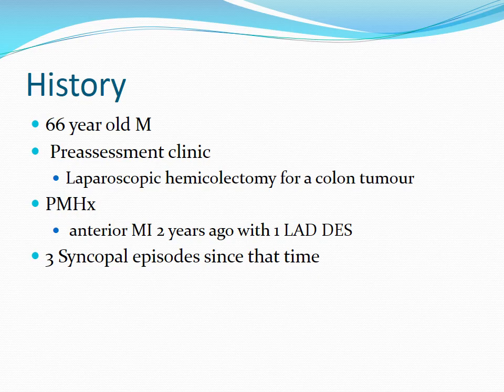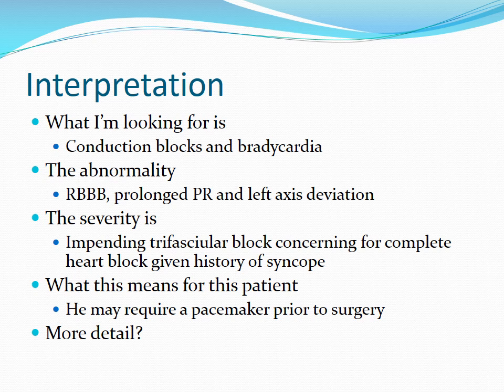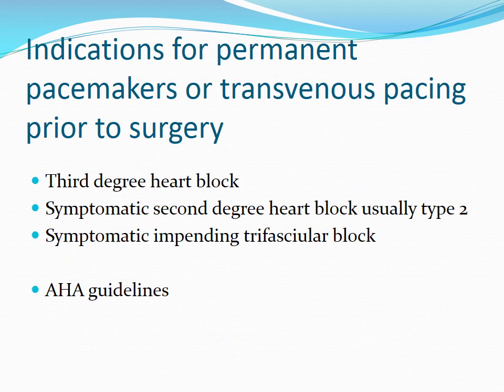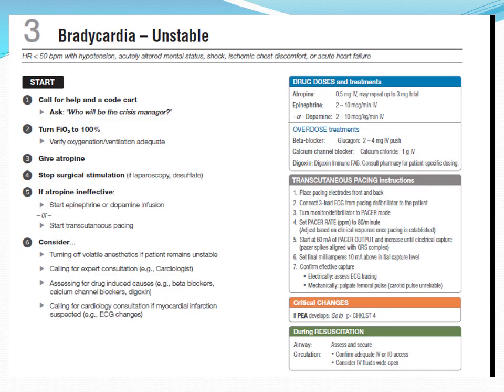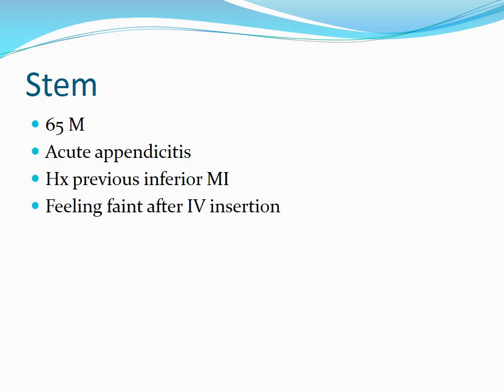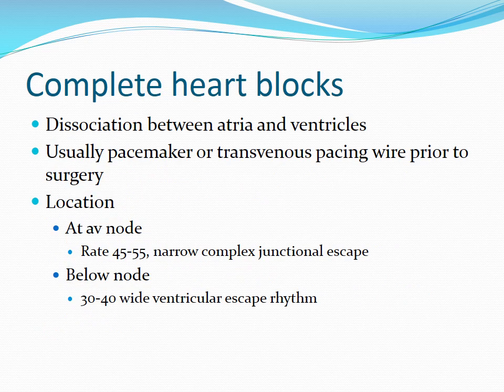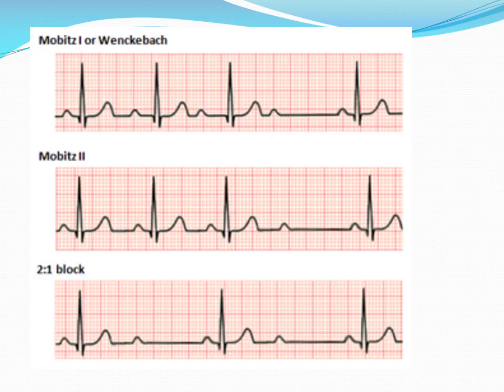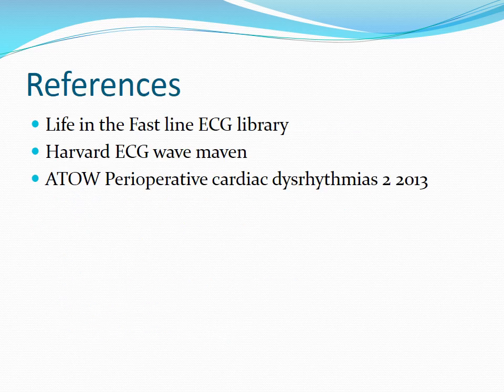Heart blocks and anaesthesia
Simulated ecg interpretation practice for the viva as well as questions on crisis management and management of heart blocks under anaesthesia.